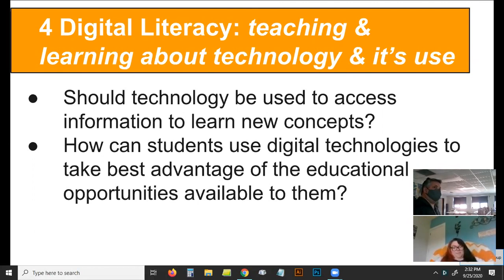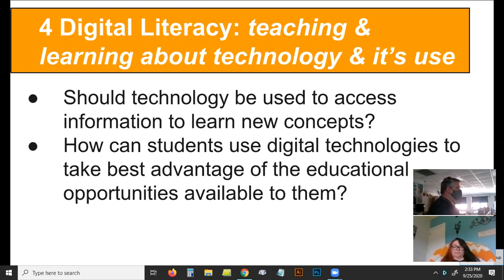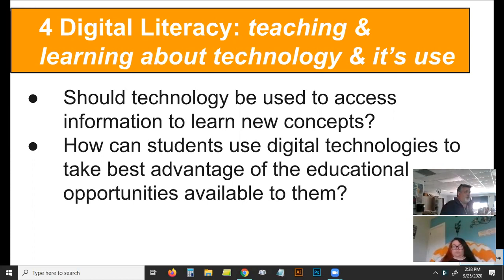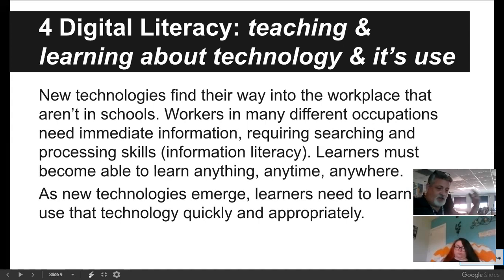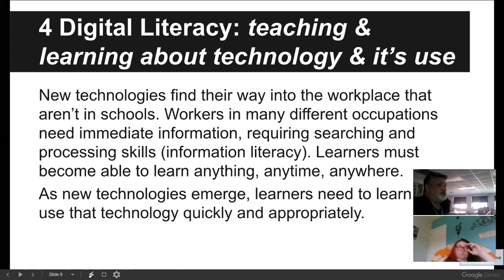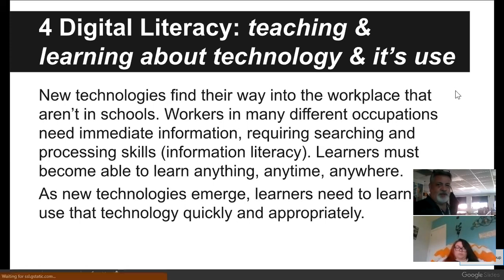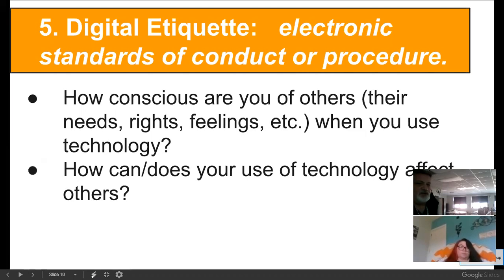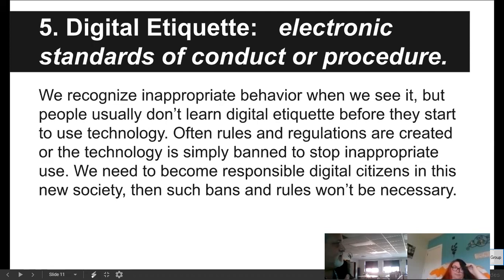VIDEO NOTES; Digital Citizenship Elements 4 & 5